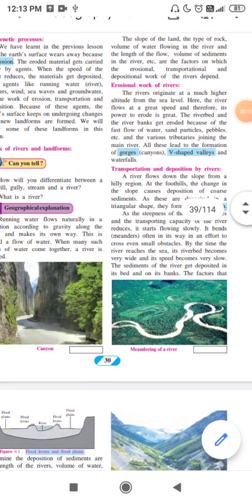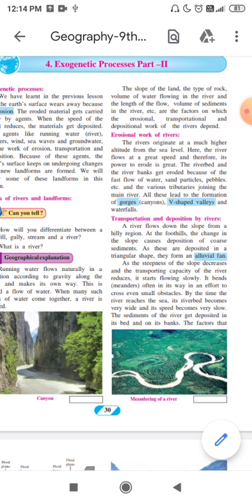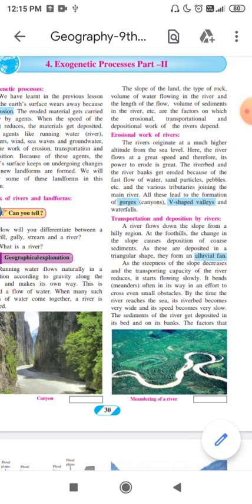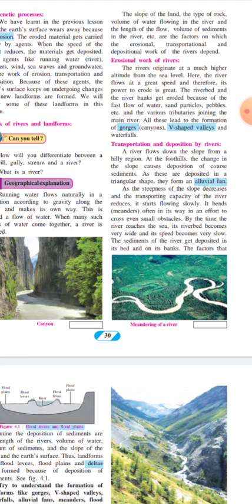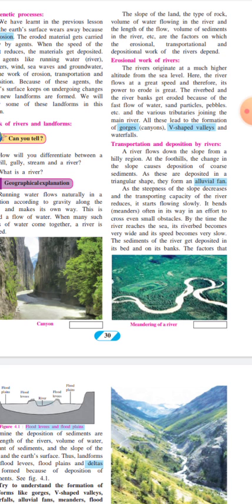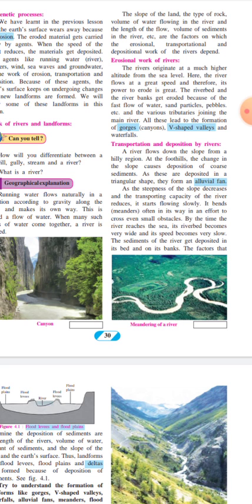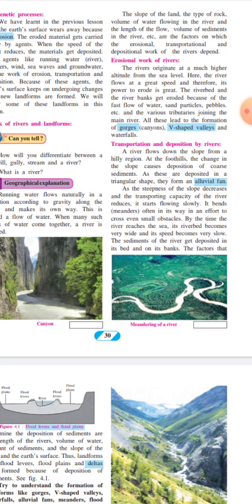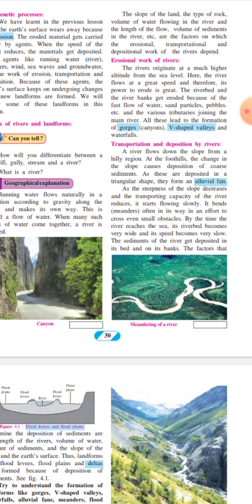Geography Std 9th 12 oct Part3